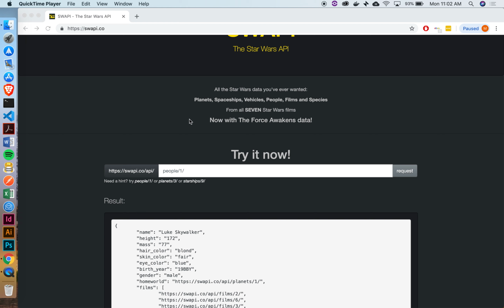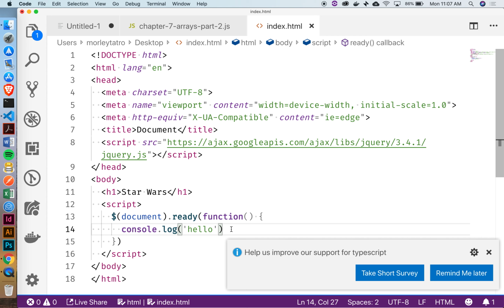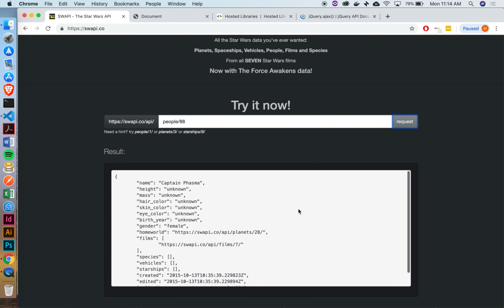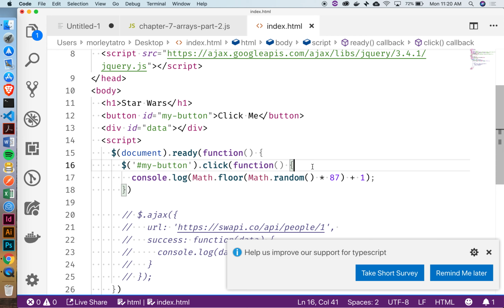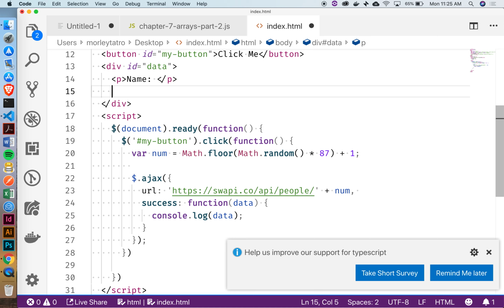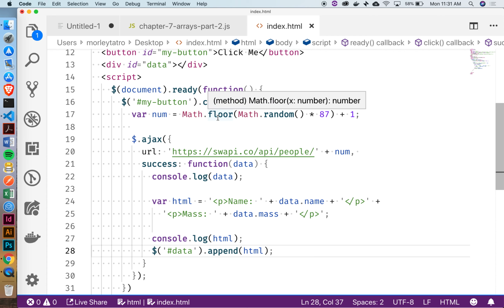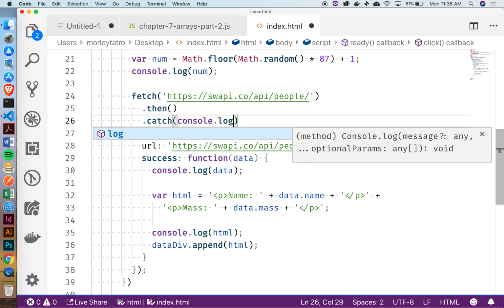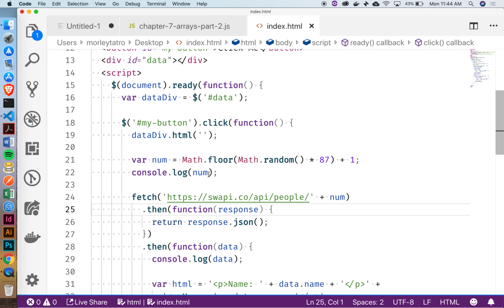Week 1, Day 1 - Star Wars API Demo